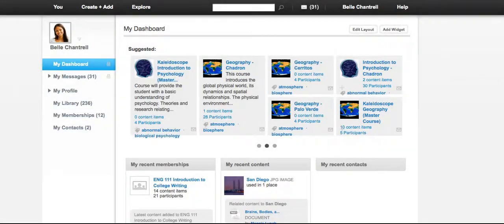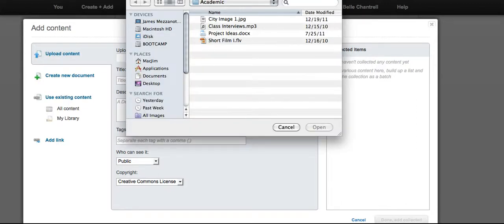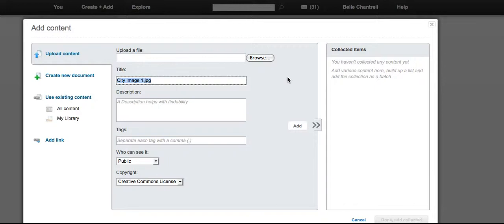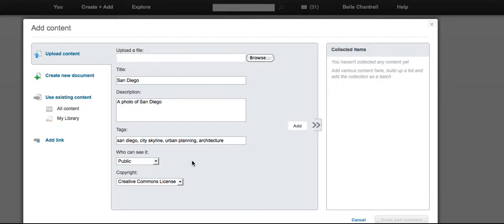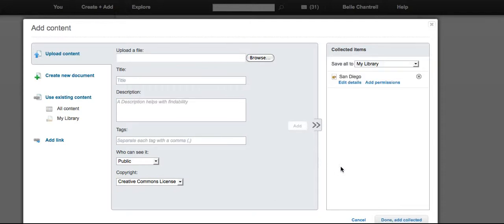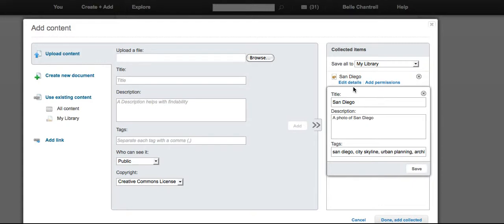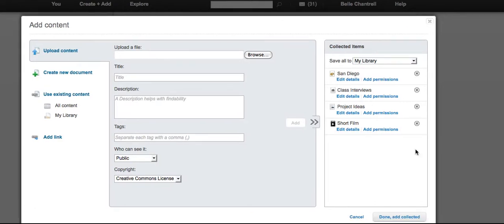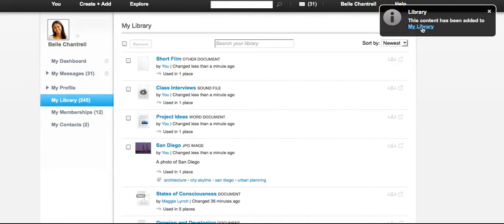Using rSmart: Uploading Files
How to upload files in rSmart and add them to a library.